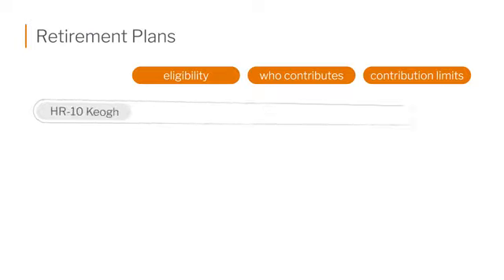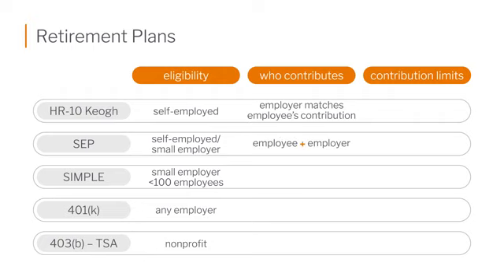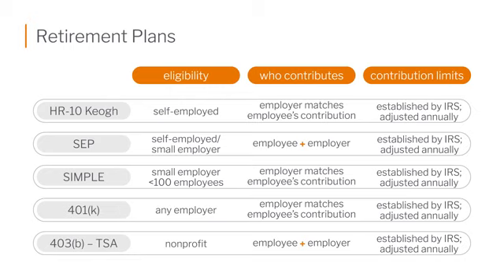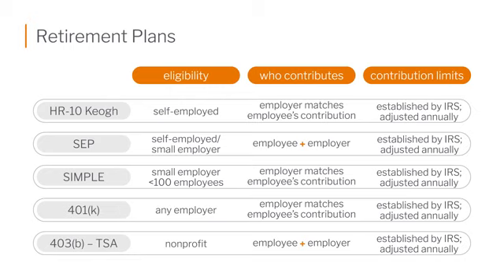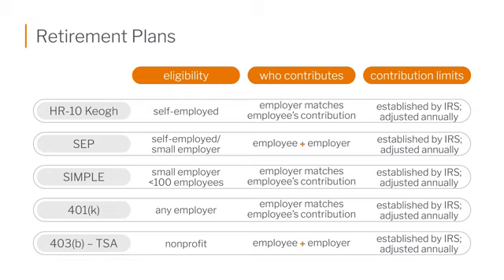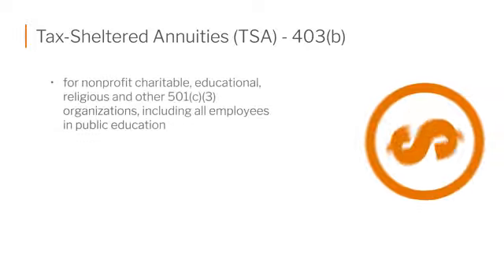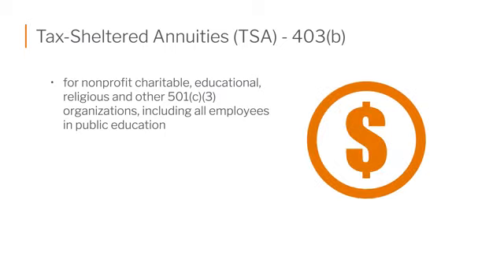6 Plans For Employers